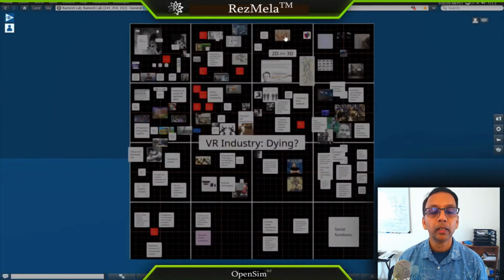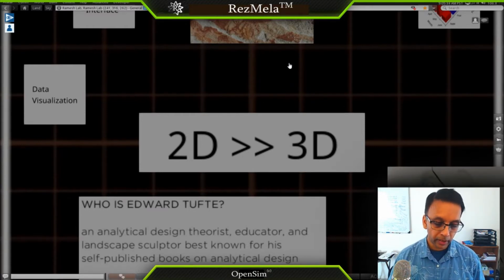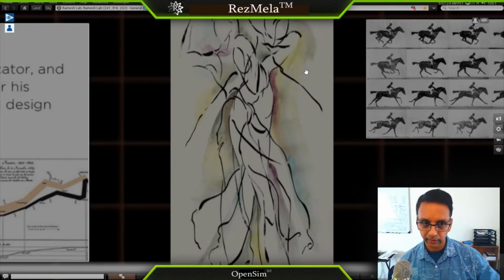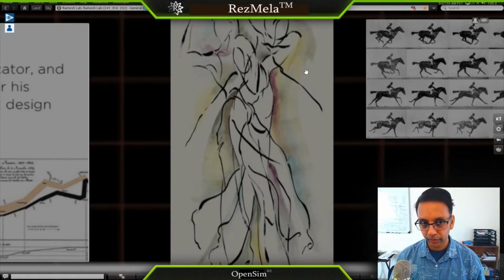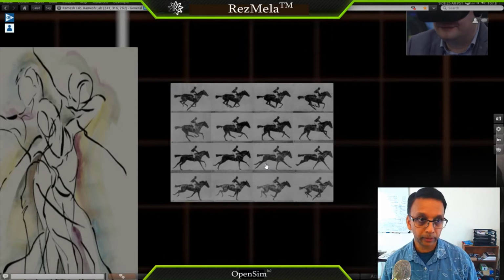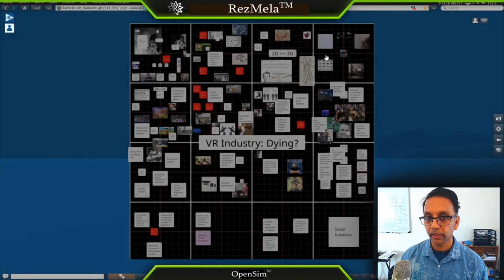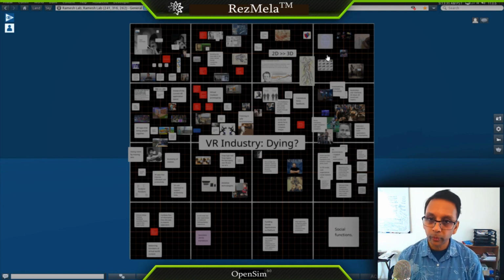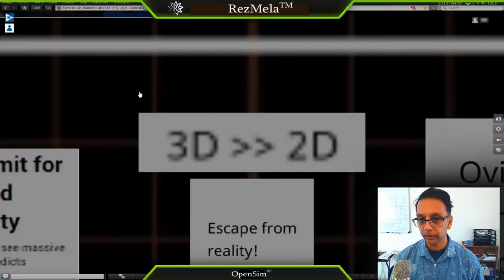Is VR dead? Part 3: Why can't we dismiss 2D so easily?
In Part 3 of this series, I continue to discuss one of the challenges facing VR and VR application development. The only way to survive the slope of enlightenment for the VR hype cycle is to pay attention to the basic theoretical aspects that underlie our multidisciplinary endeavor.